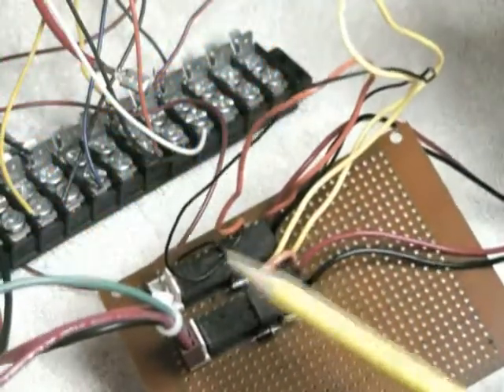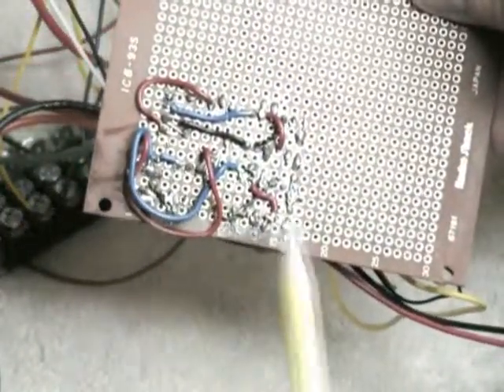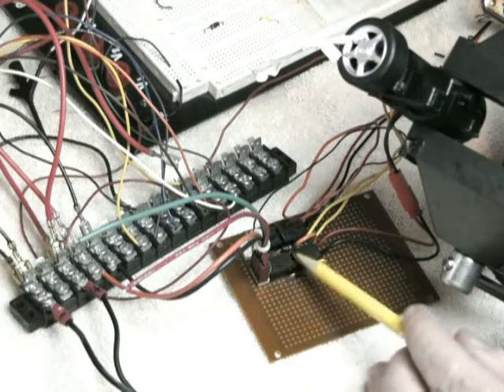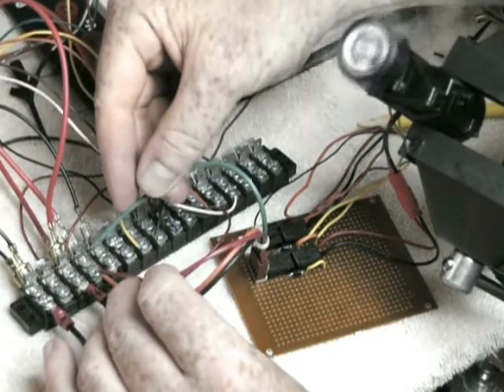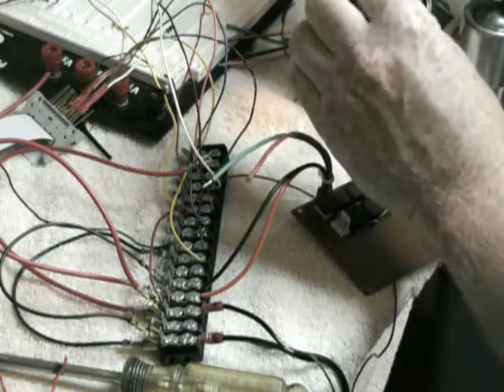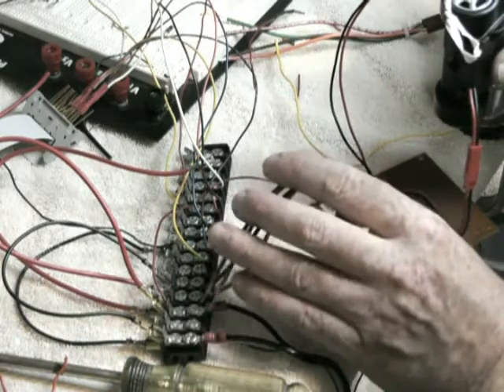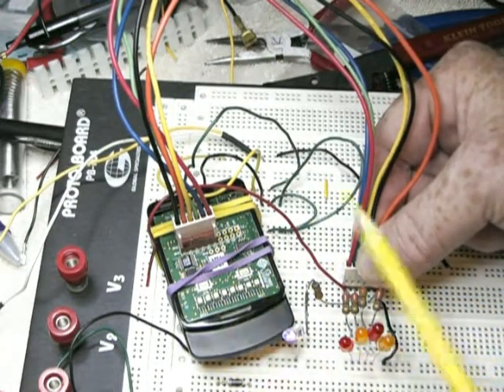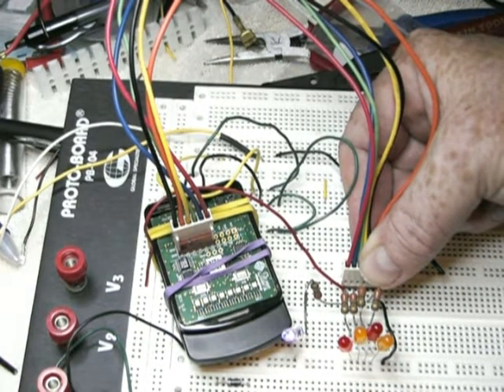Sun SPOT - SPOT Cara Building and Testing Circuit (Video)